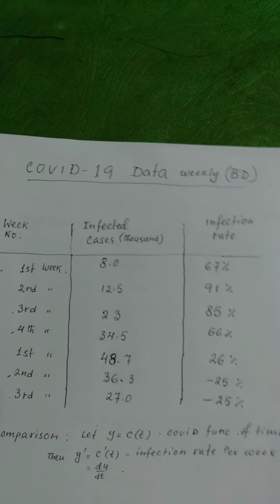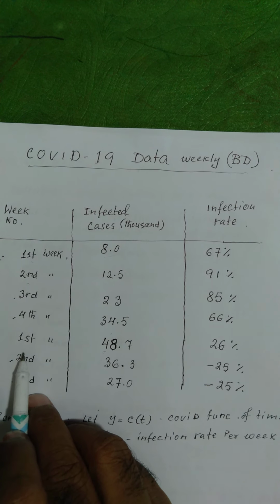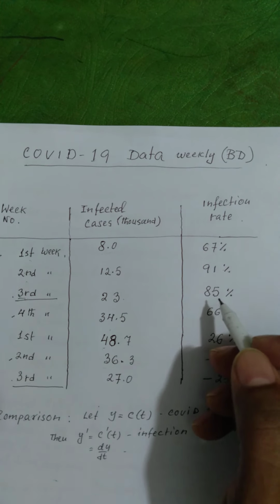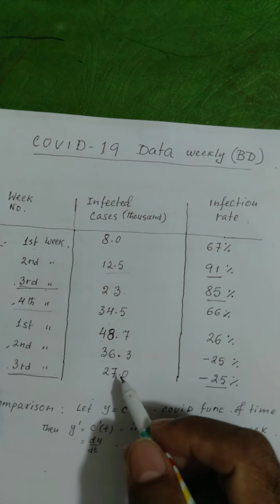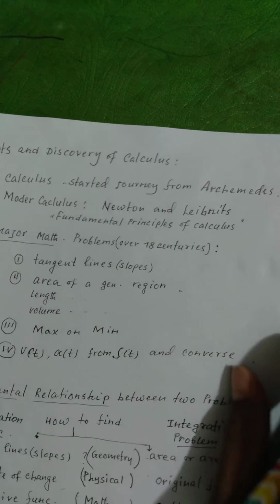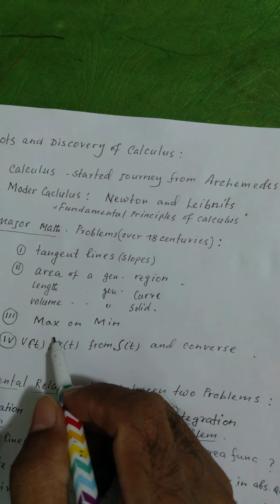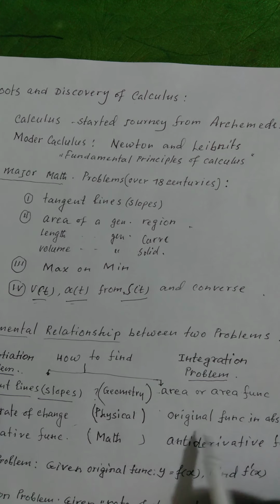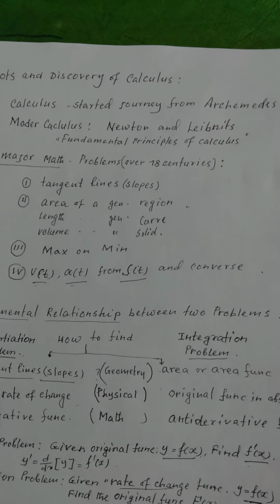Calculus Introductory Lecture 2